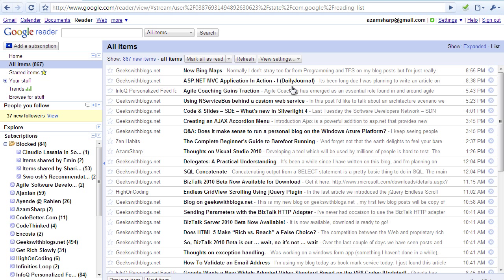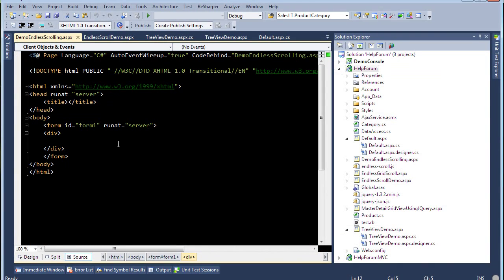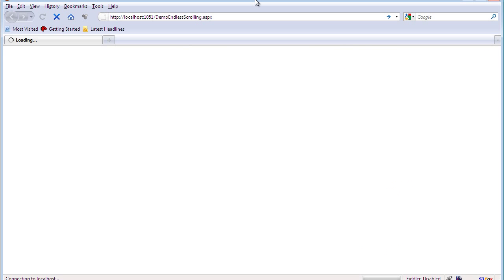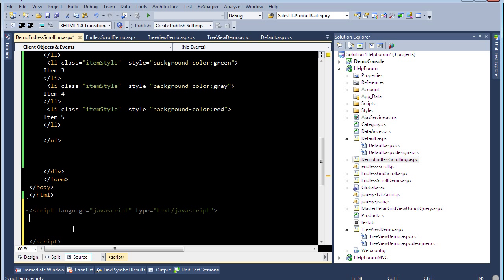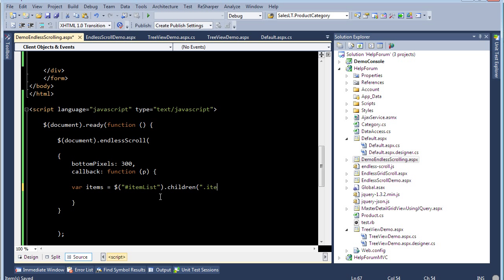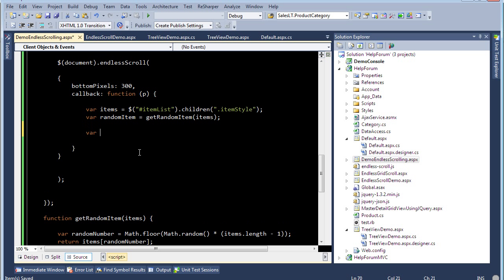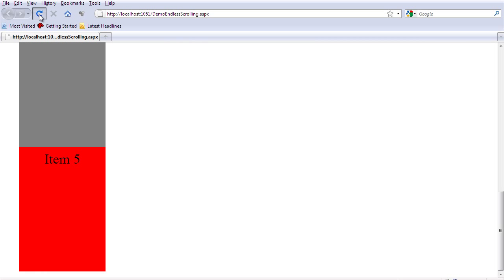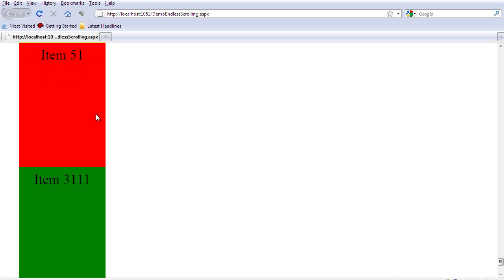Introduction to Endless Scrolling Using jQuery Plugin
In this screencast Mohammad Azam will demonstrate how to use Endless Scrolling jQuery Plugin to create infinite scrolling pages.